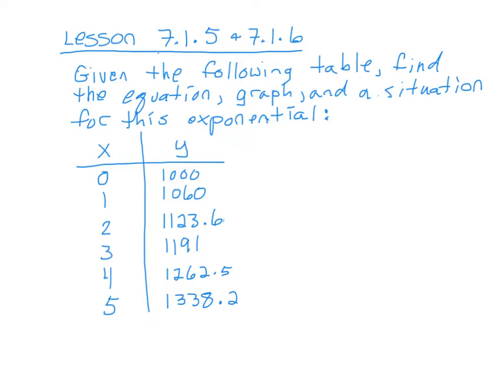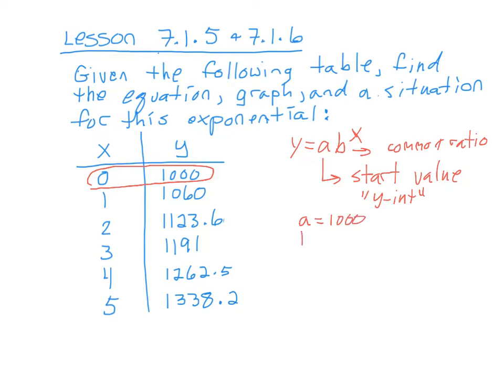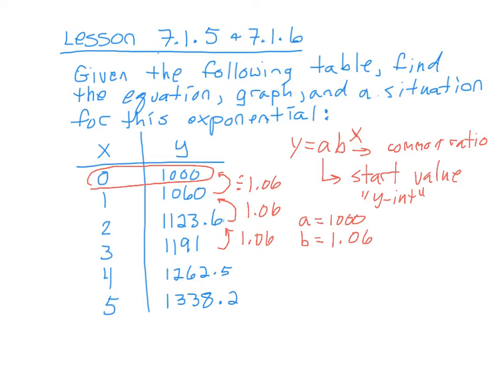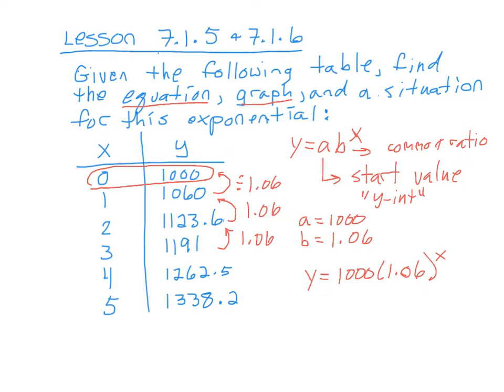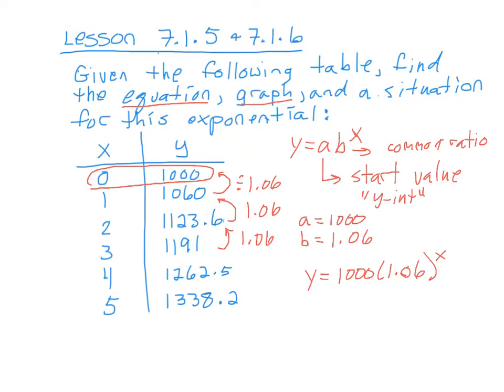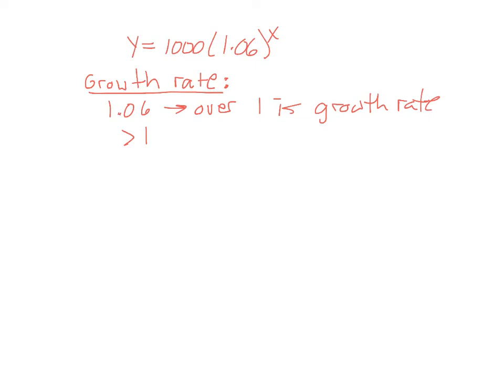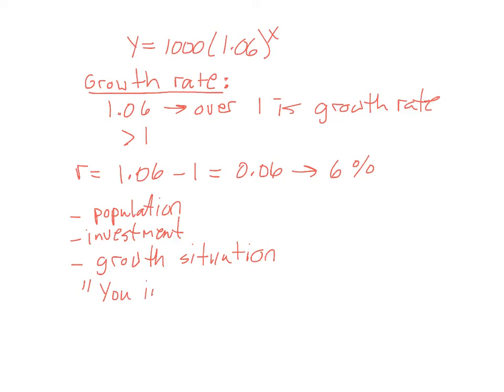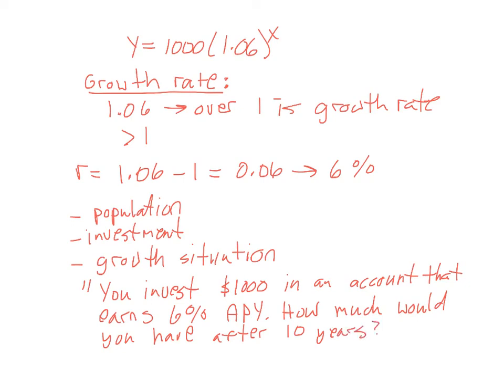lesson 7-1-5 example